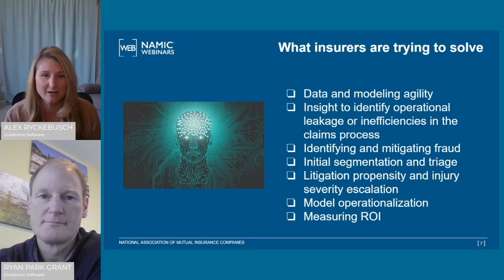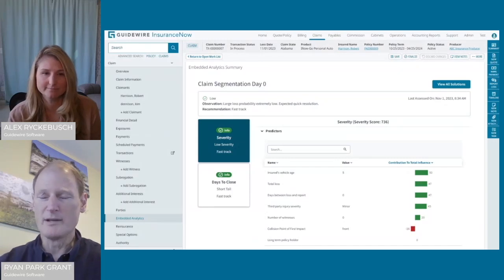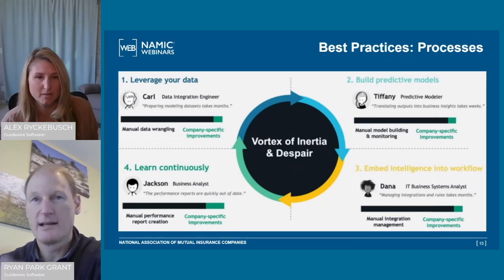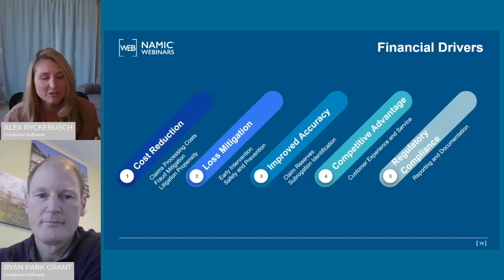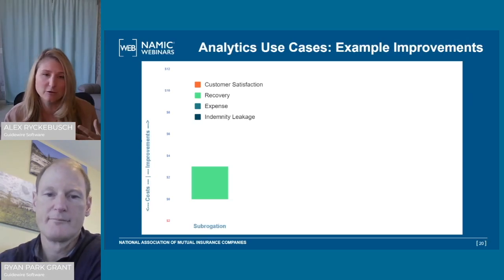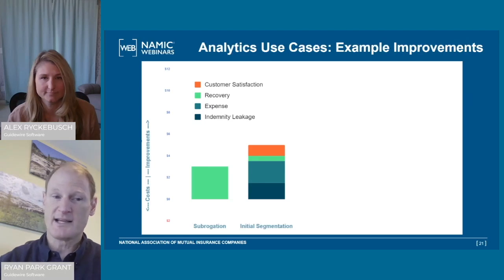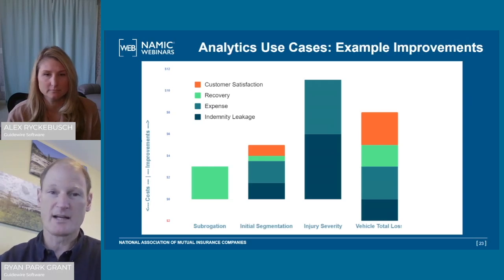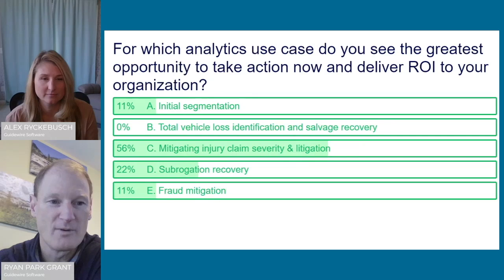Lowering Your Loss Ratio with Embedded Claims Analytics: Best Practices from Leading Insurers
Ryan Park Grant, Orchestrator of Ubiquitous Analytics, Guidewire Software
Alex Ryckebusch, Manager of Value Consulting, Guidewire Software